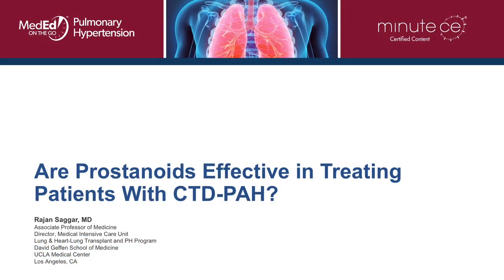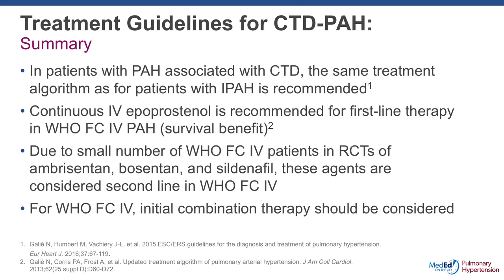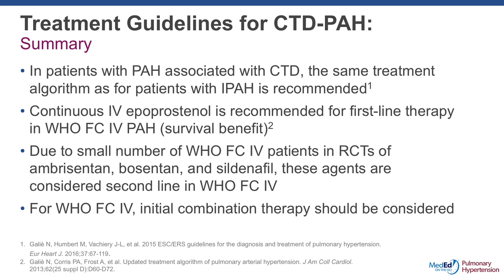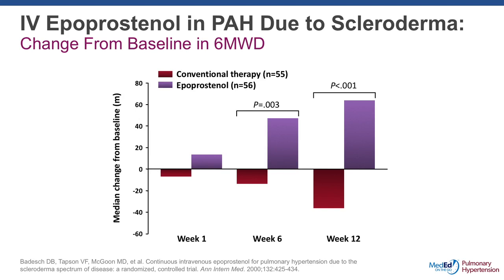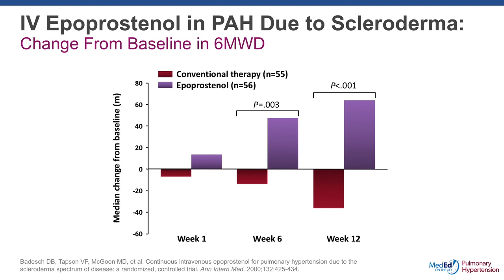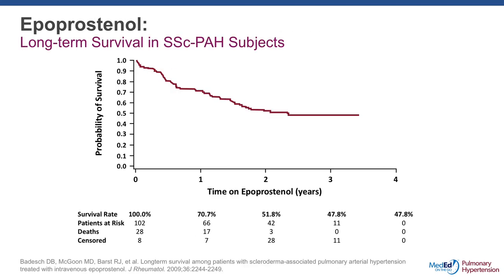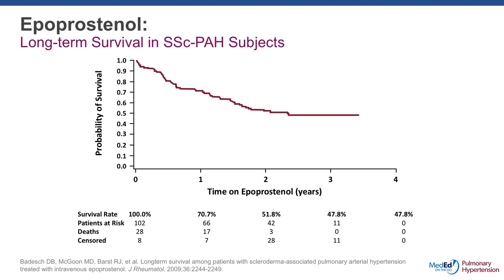Are Prostanoids Effective in Treating Patients With CTD-PAH?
This video is part of a larger CE/CME Certified program entitled: A Most Difficult Patient – Treating Connective Tissue Disease Related PAH. You can receive free CME credit, view this video, and download slides from the presentation at MedEdOnTheGo.com.